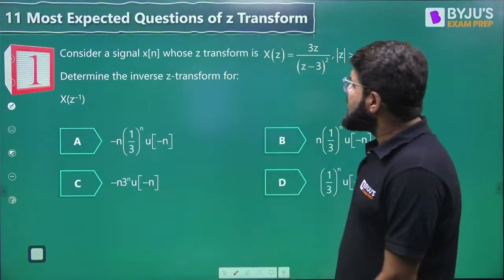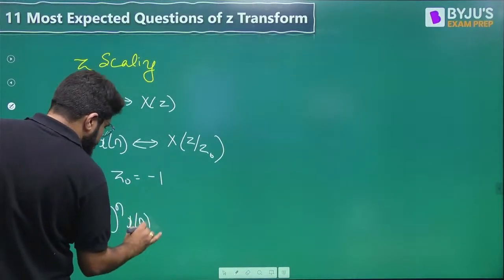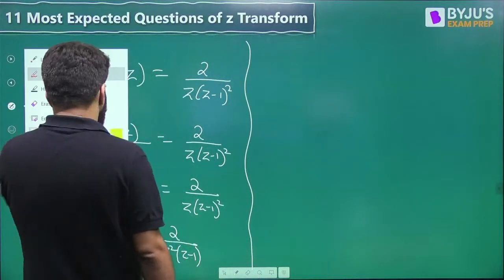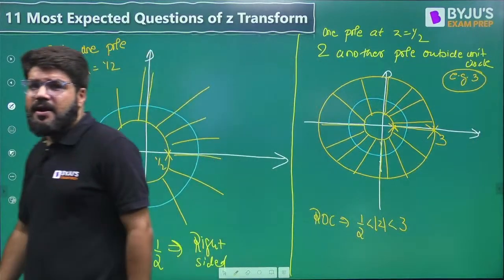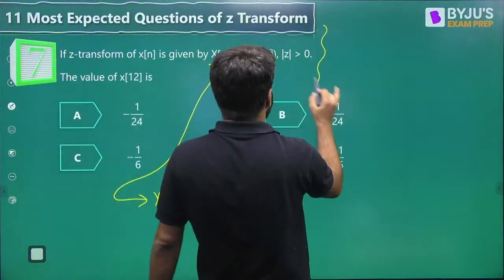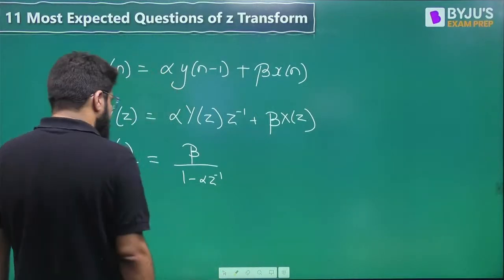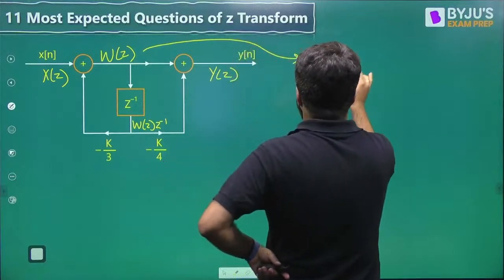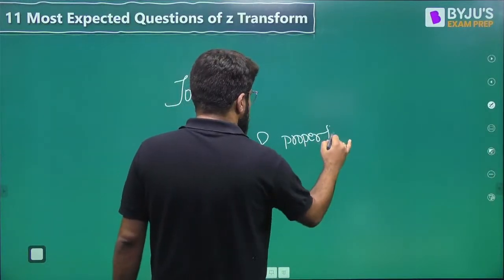11 Most Expected Questions on Z Transforms | Signals and Systems | GATE 2023 Electrical (EE) Exam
In this online session, Byjus Exam Prep Expert Rakesh Talreja sir will discuss "11 Most Expected Questions on z Transforms" in Signals and Systems for GATE 2023 EE, ECE, & IN Exams. Watch this complete session to get in-depth knowledge with the best examples. This Session is beneficial for all Aspirants preparing for Any Engineering Exam including GATE Exam Preparing Aspirants.